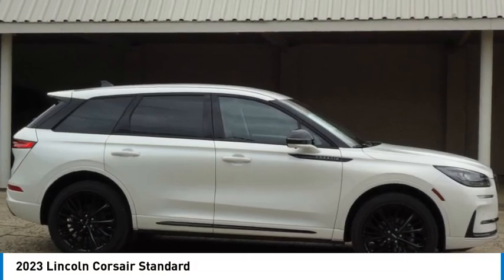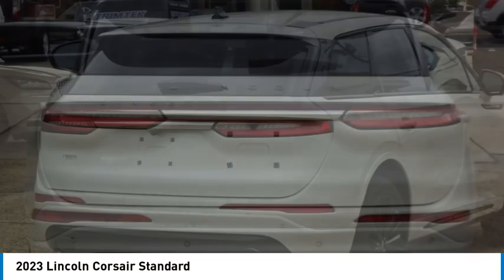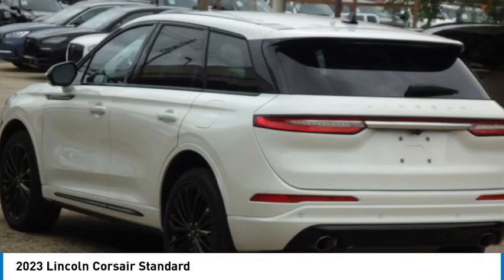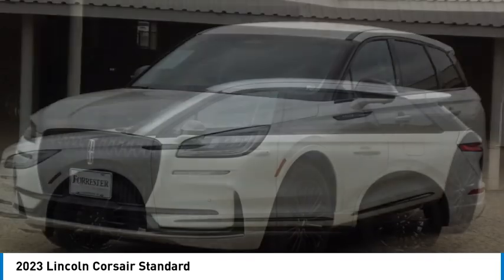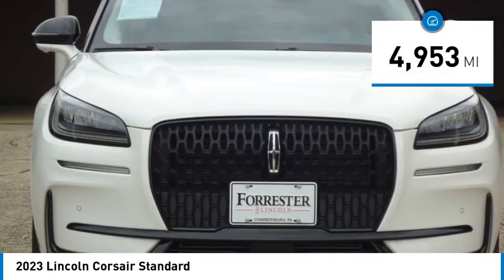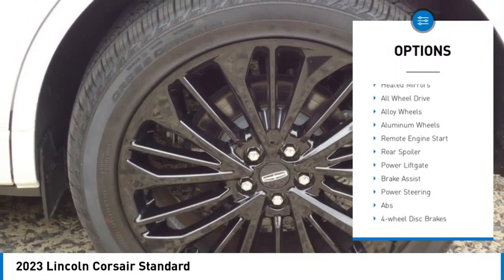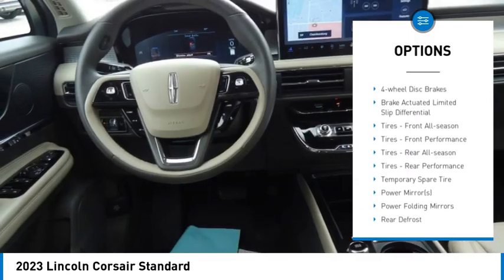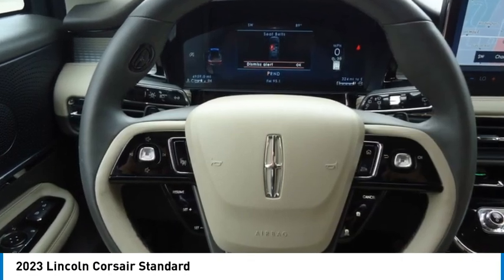2023 Lincoln Corsair 24534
2023 Lincoln Corsair Standard

Forrester Lincoln
832 Lincoln Way East